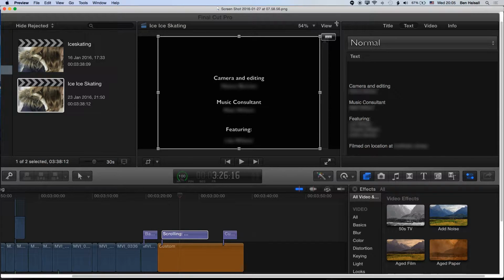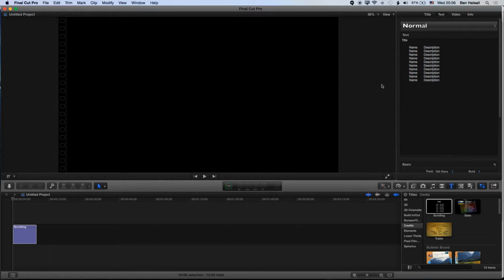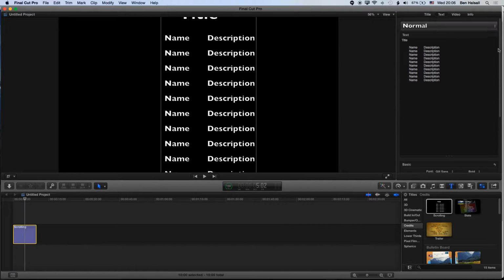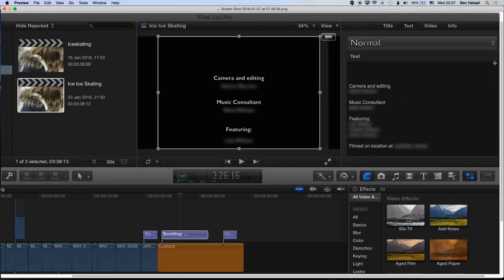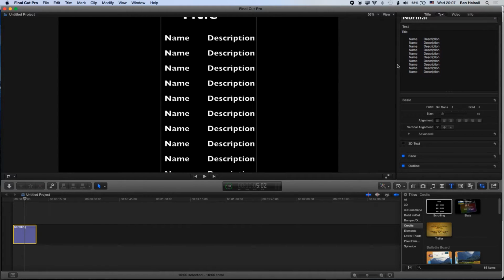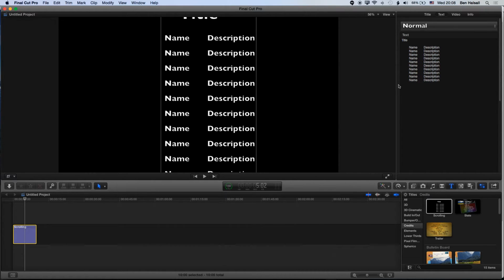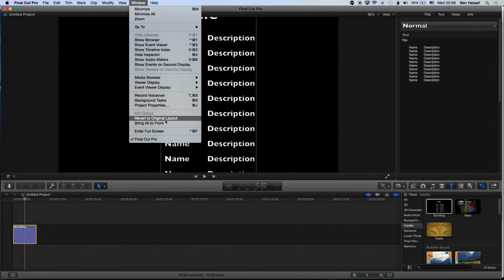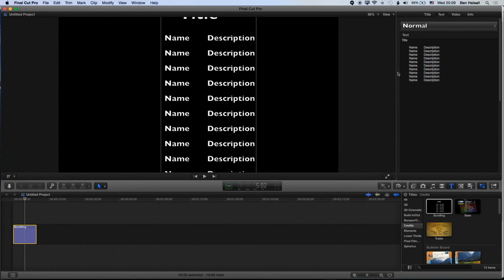Final Cut Pro X: Fix for Missing Scrollbar in Scrolling Titles Inspector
I got a question from HTBEsq about missing properties for the Scrolling credits text generator in FCPX It seems that at some point when reconfiguring the layout of the text box in the inspector you can lose the scrollbar that lets you get to the font, size, line spacing etc properties for the title. This video highlights the issue and offers a potential workaround. I did manage to replicate the problem but only once (and not in the video) but it does seem possible that it can happen. Hopefully this will get at least one person, hopefully more, unstuck when they are adding scrolling titles.